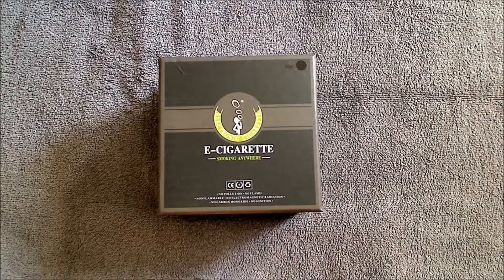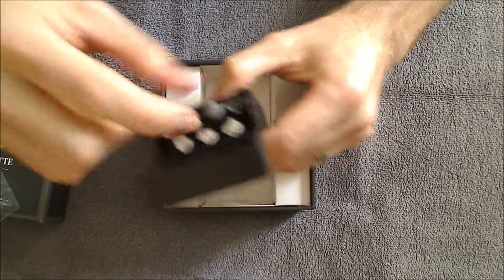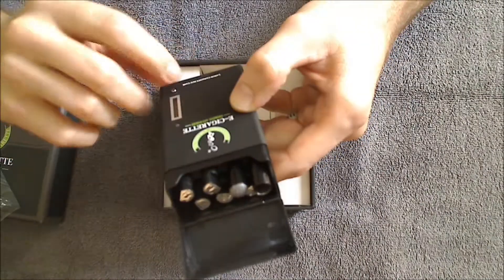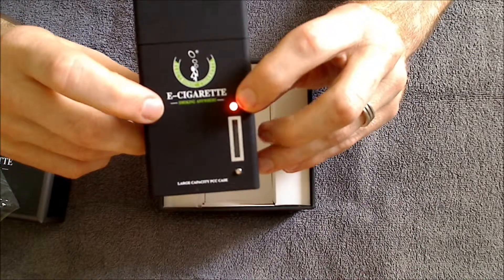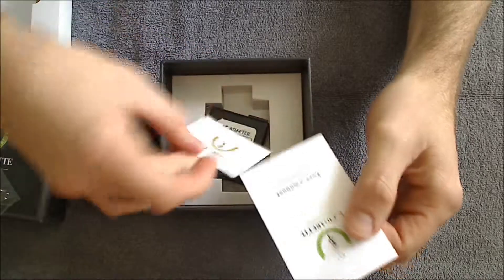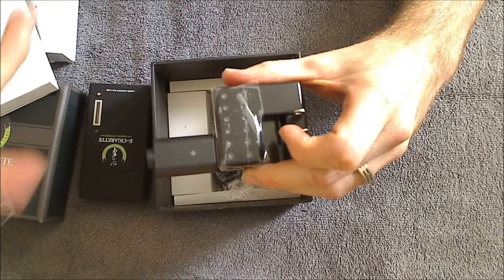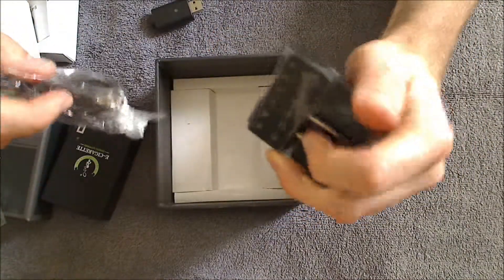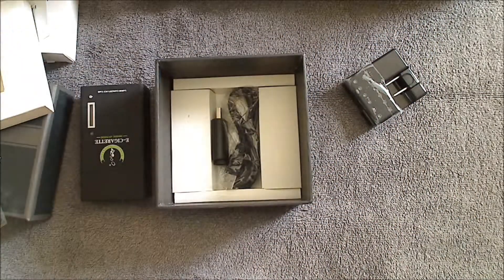DSE901 PCC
- Check out the DSE901 PCC kit today. Charge your batteries on the go with the DSE901 Portable Charging Case. This kit comes with everything you need to get started with the e-cigarette today: 1 PCC, 2 batteries, 1 atomizers, 5 nicotine cartridges, 1 battery charger, 1 PCC charger.  Watch the video for more information!